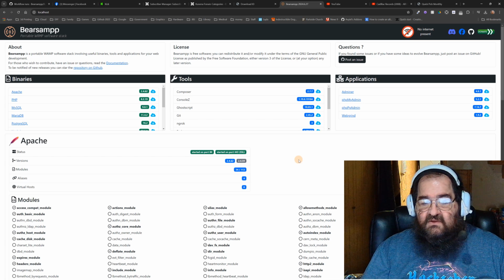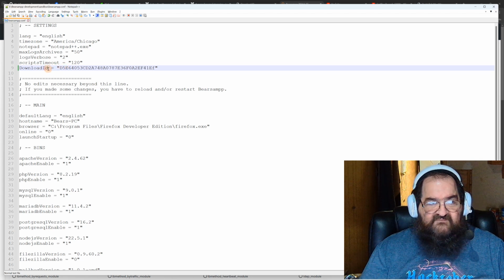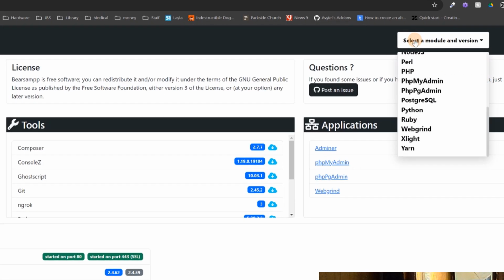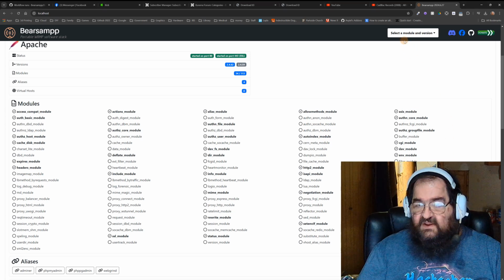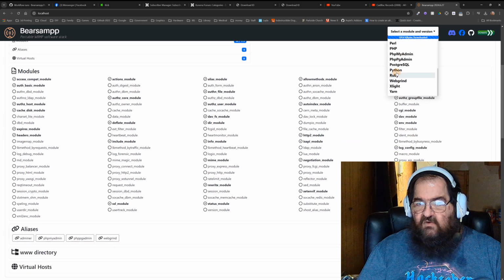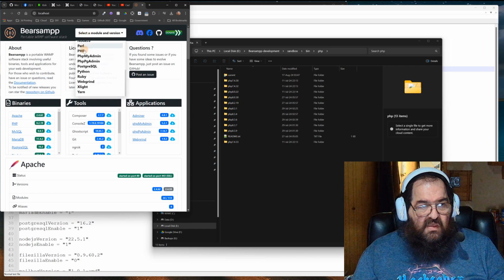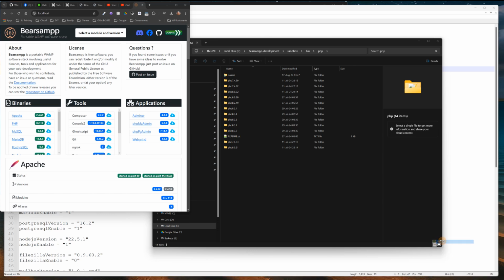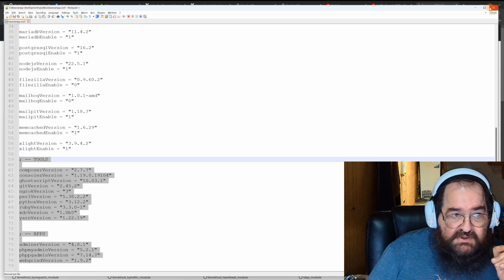Quickpick service introduction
Introduction and usage of the Bearsampp QuickPick installation service